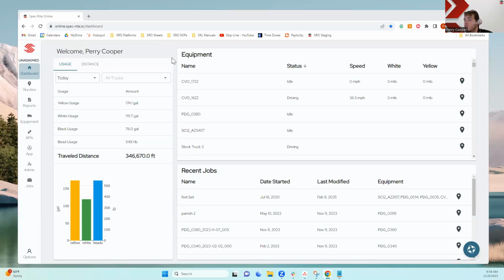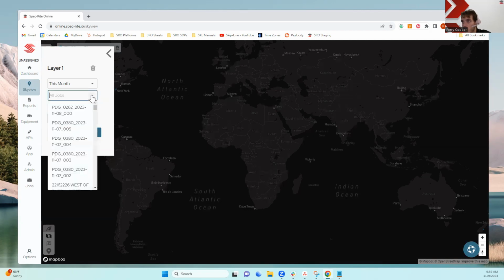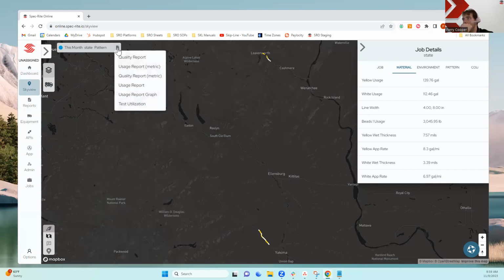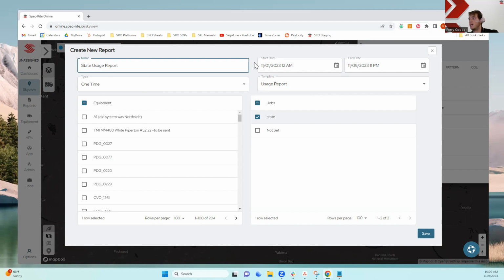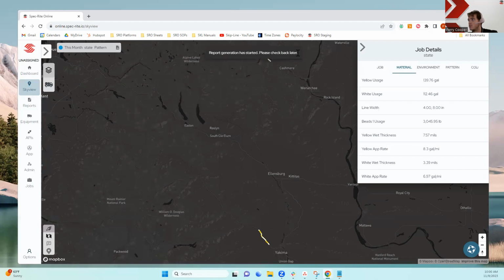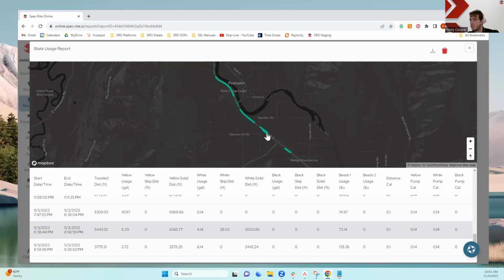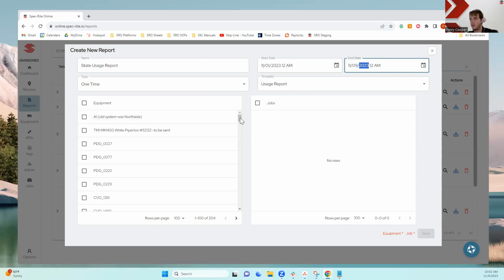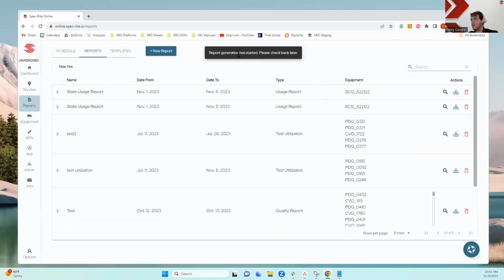Material Usage By Job